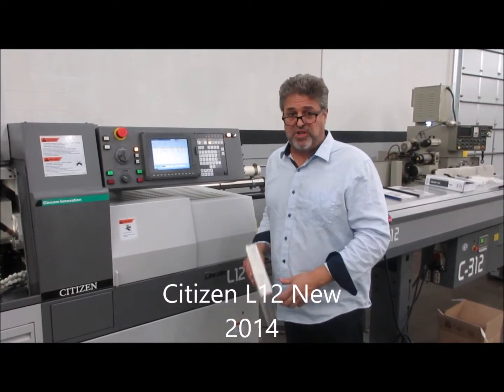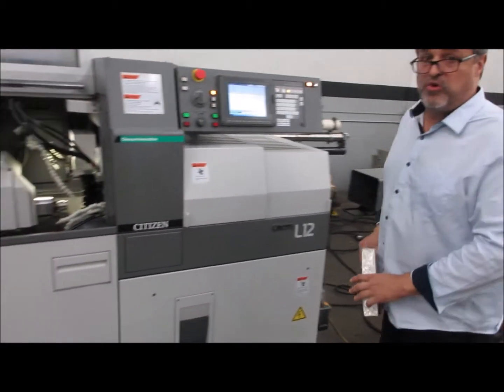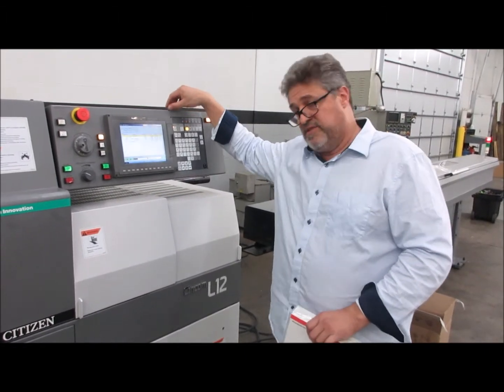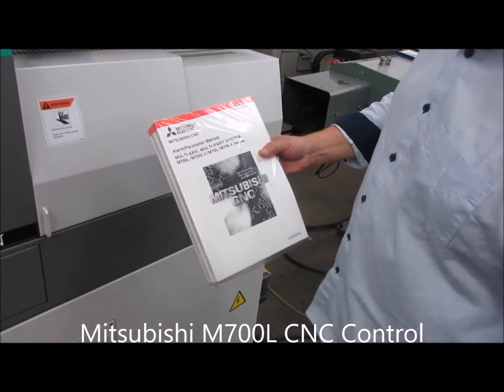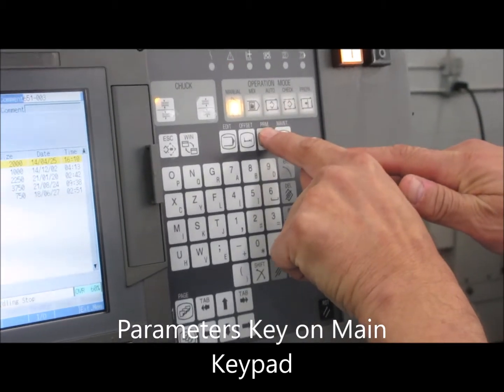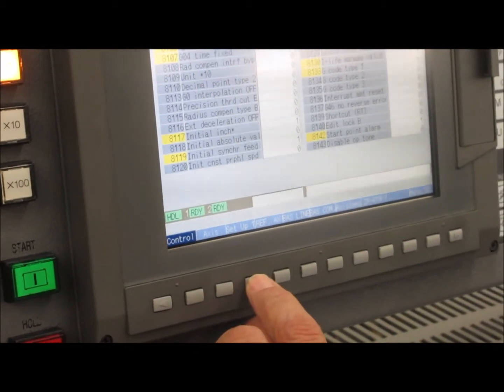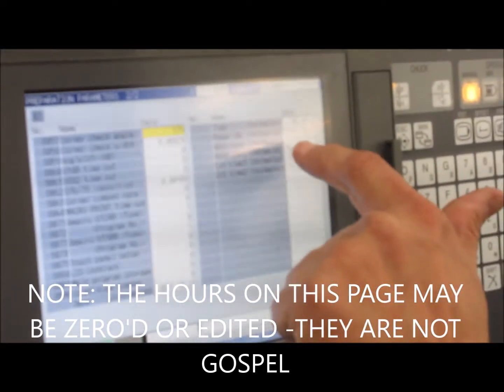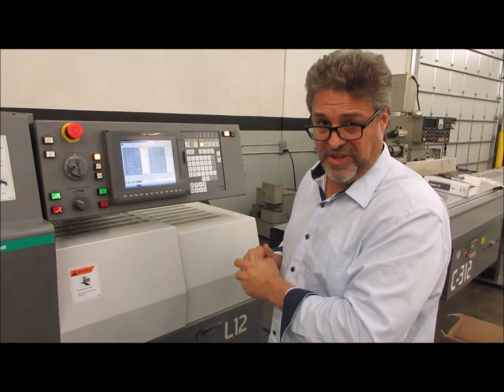How to Find the Hours Screen on A Citizen CNC Swiss with Mitsubishi M700L CNC Control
How to Find the Hours Screen on a CItizen CNC Swiss Screw Machine with a Cincom Control that haas a Mitsubishi M700L Back End.  NOTE: I have been told that the hours screens can be zero'd or edited.  This only shows you how to find the screen and this is NOT a guarantee of the actual hours on the machine!